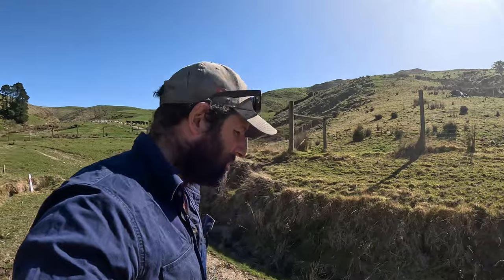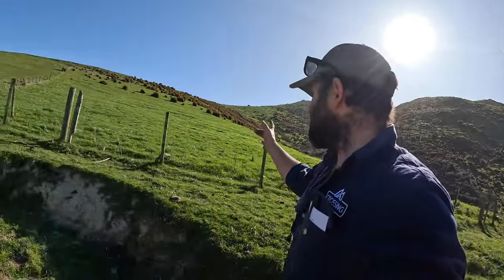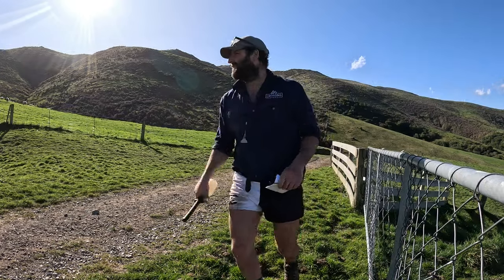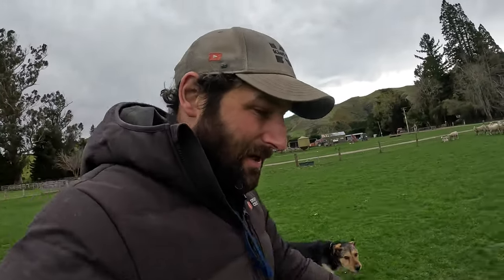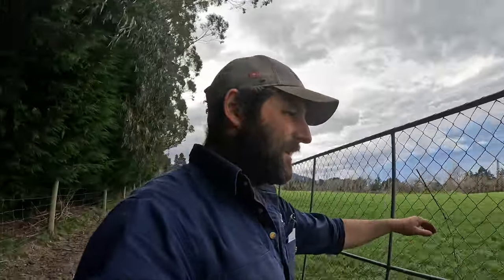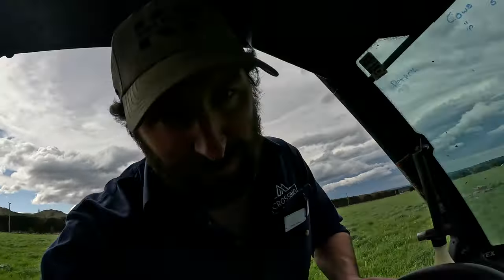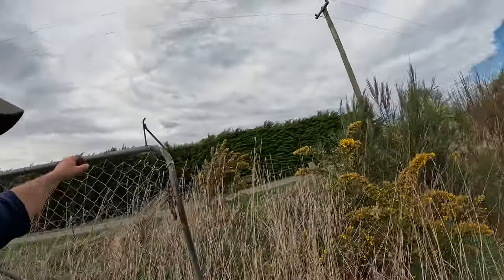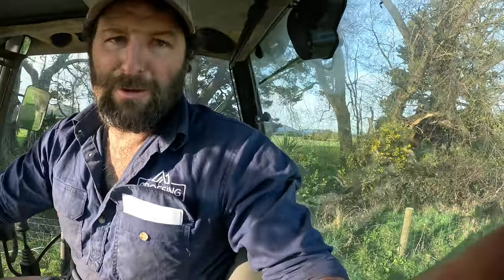It will Blow the Barbed wire off your fence and the milk outa your cuppa tea - Nor-West Wind in NZ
Set stocking hill ewes ready to lamb soon (some have already started).

Our on-farm accommodation is under renovation and will be listed soon.

Instagram: Alistair Bird (@kiwifarmernz) • Instagram photos and videos